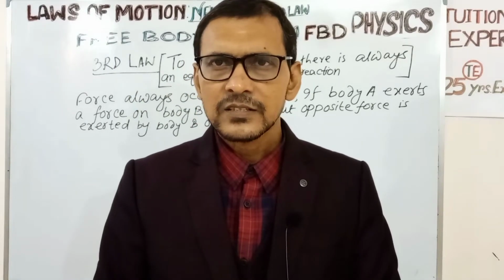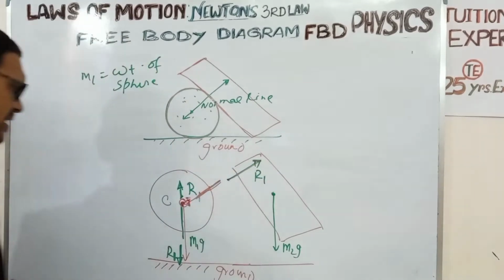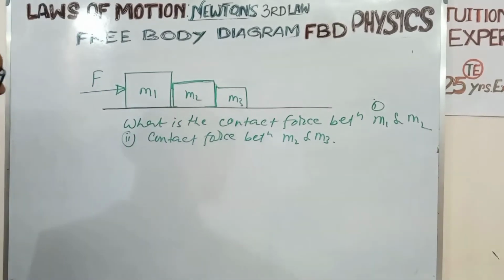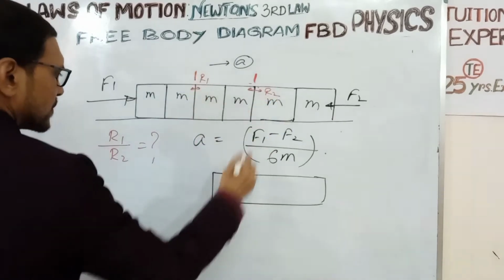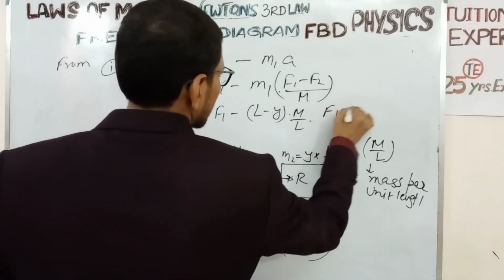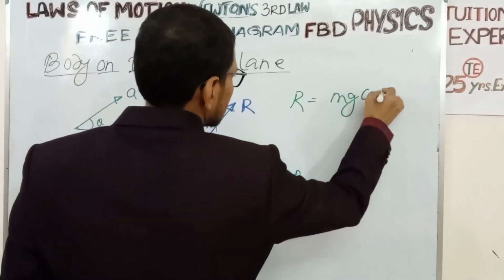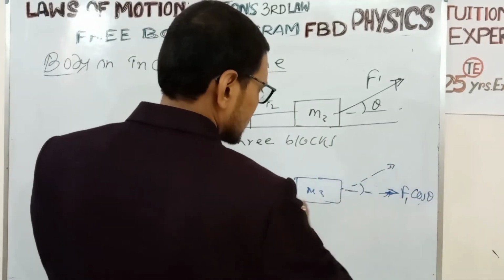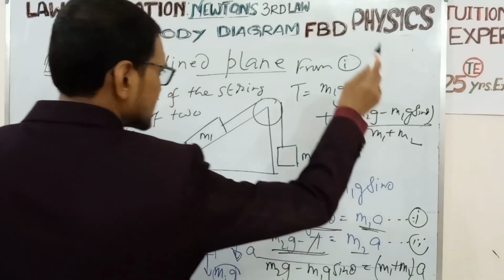LAWS OF MOTION. Newton's third law.Free body diagram. In details.IIT/NEET/CLASS11.